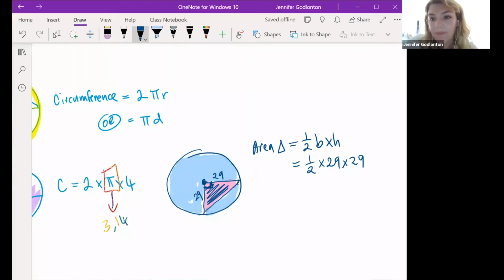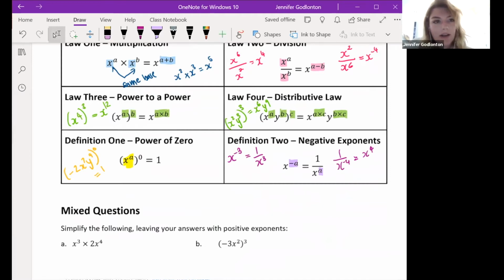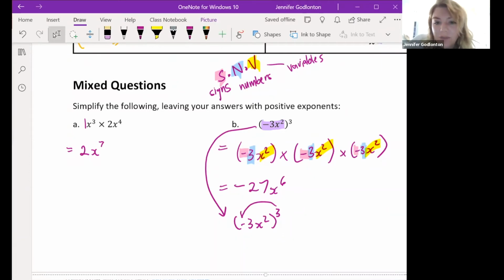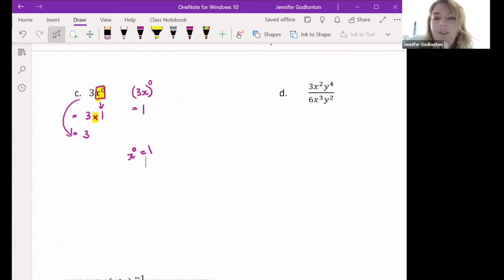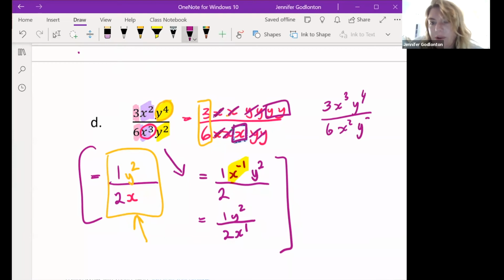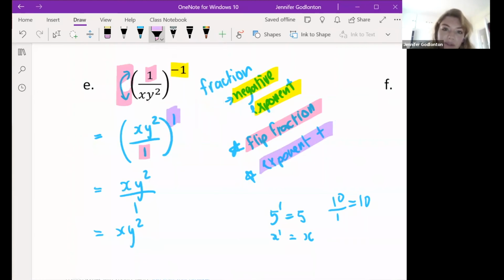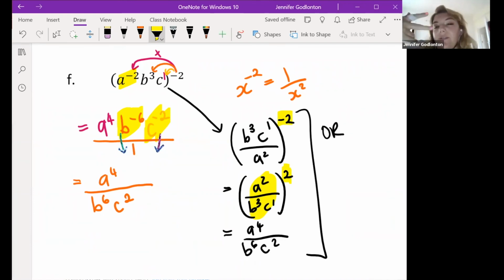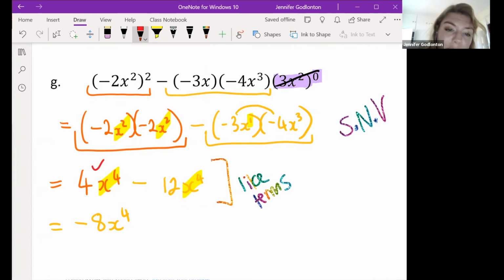Grade 9 - Exam Revision Foundation (algebra and exponents)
Grade 9 | exam revision | algebra | exponents | exponent rules | positive exponents | negative exponents | circumference |